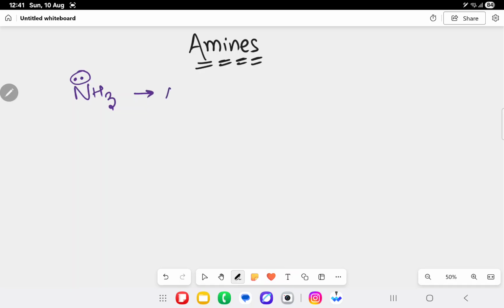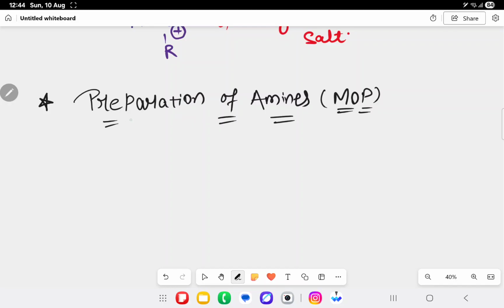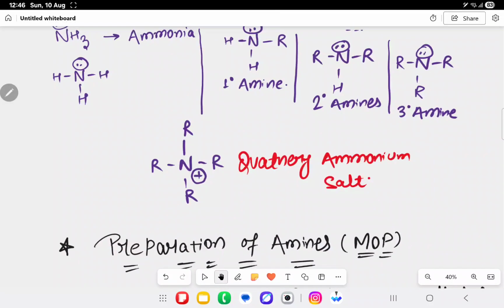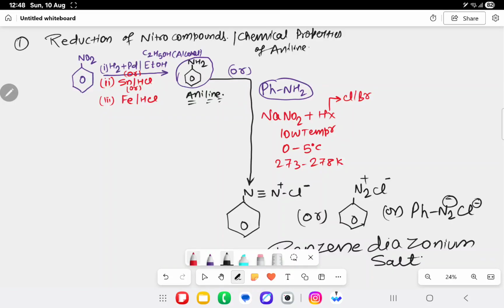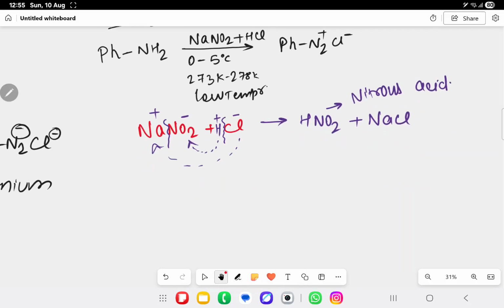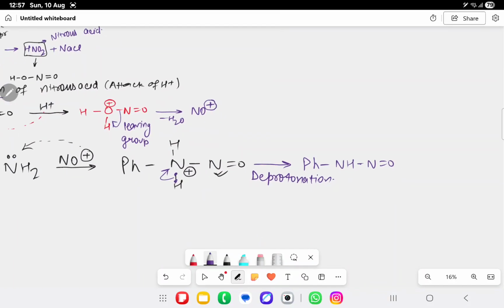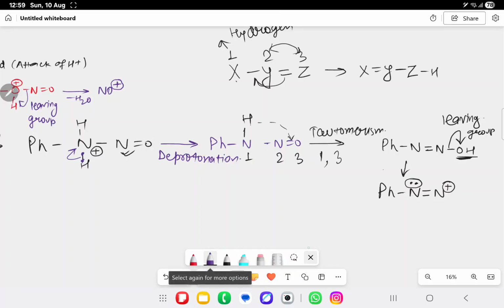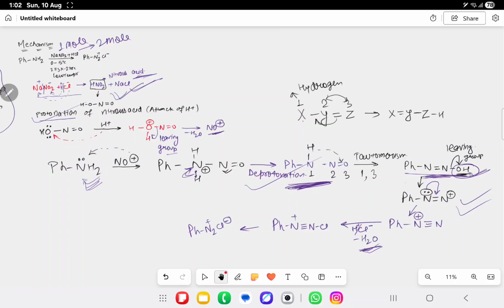AMINES -1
part -1